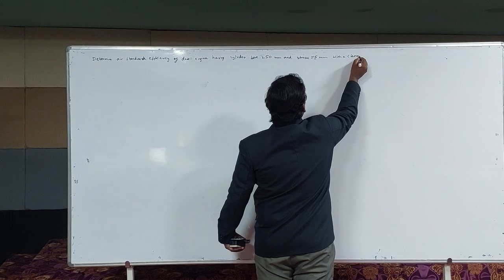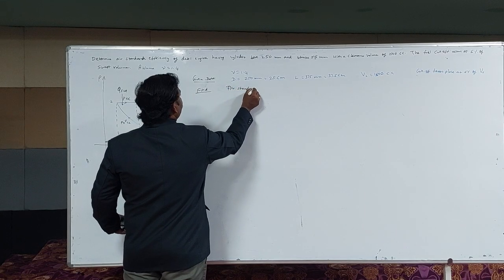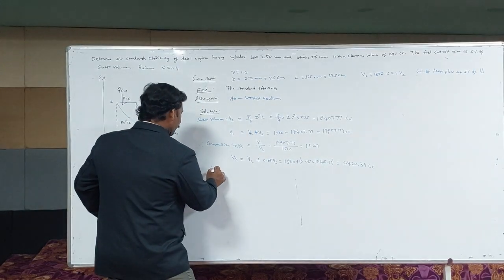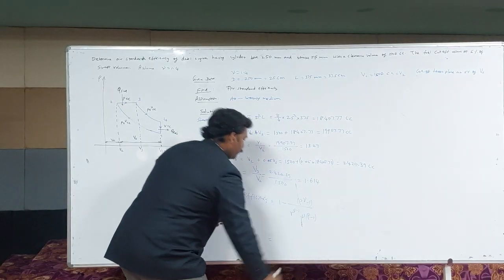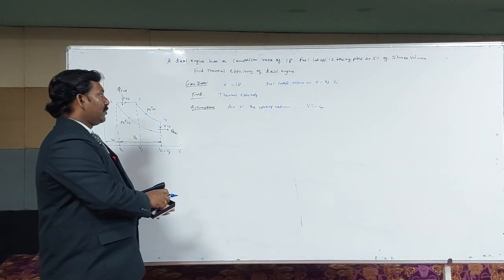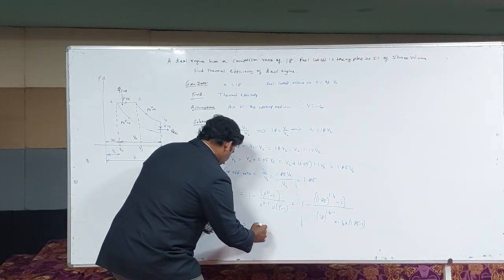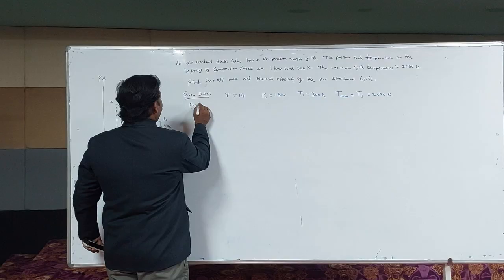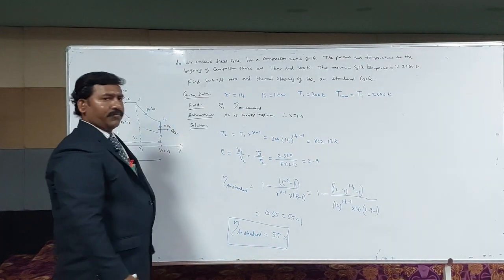Gas Power Cycles - Lecture 4 - Part 2